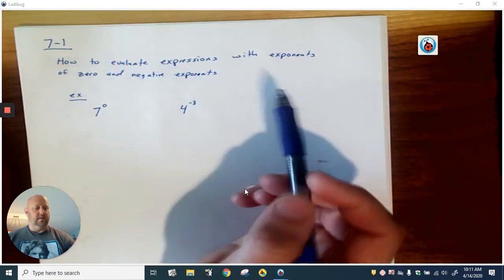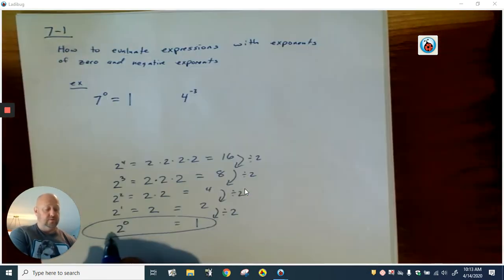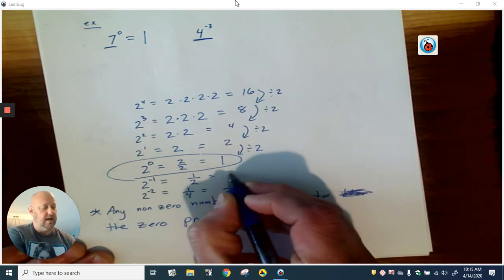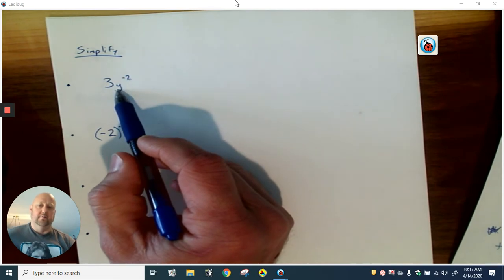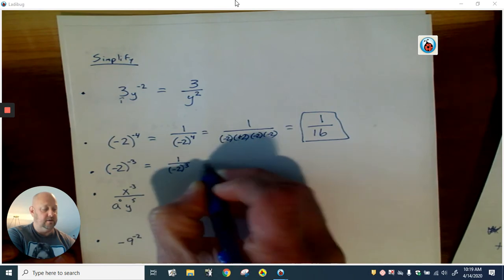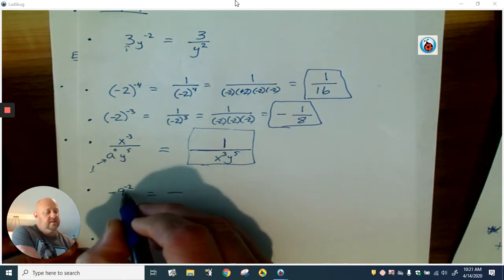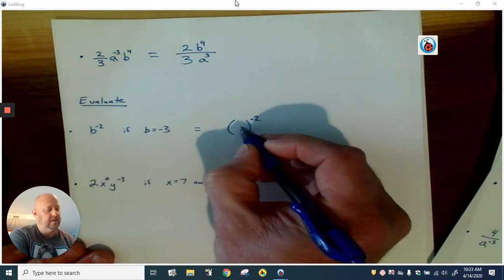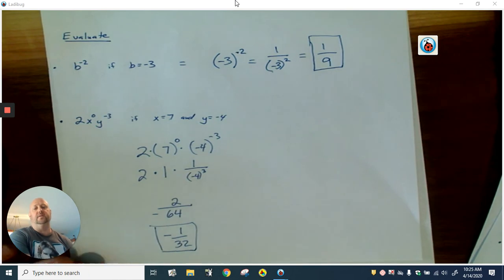Algebra 1 - Lesson 7.1 - Zero and Negative Exponents